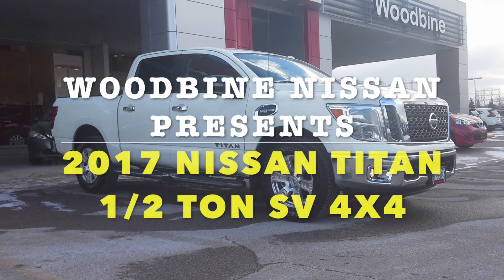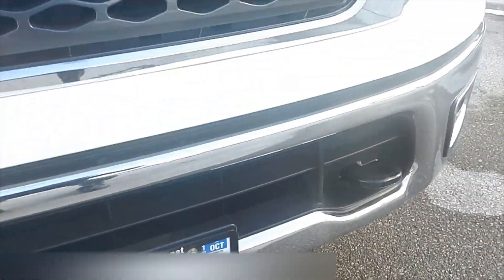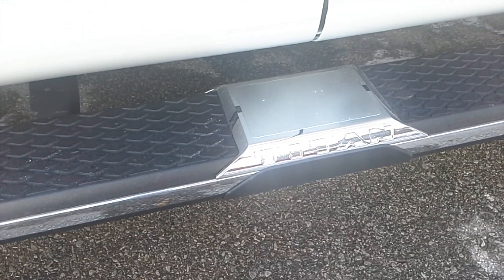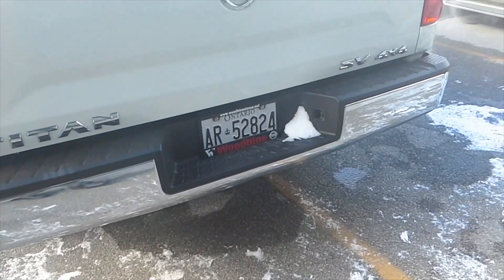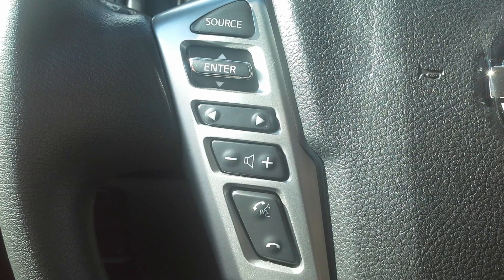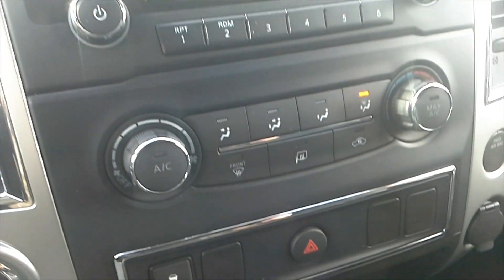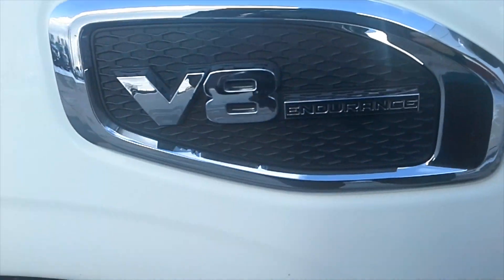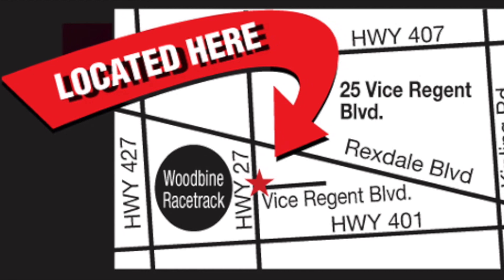2017 Nissan Titan Half Ton SV 4x4 Walkaround Video Review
One is a series of video reviews of the Nissan Titan 1/2 Ton Pickup. This SV trim is the step up from the entry level "S" trim. Also in the series are the SV with Premium Package and the SL trim.